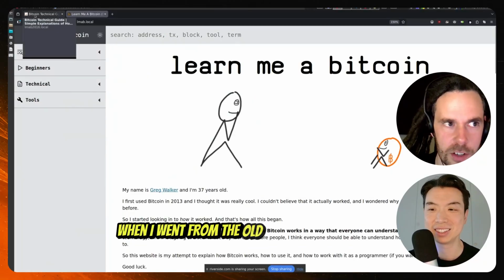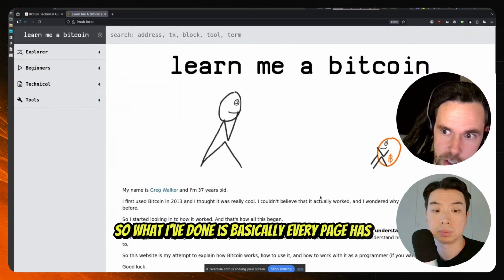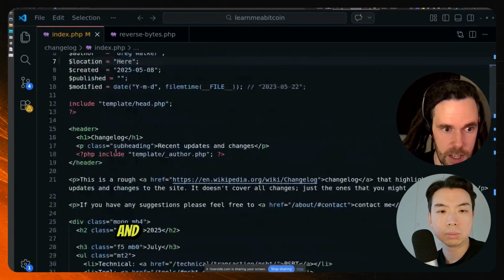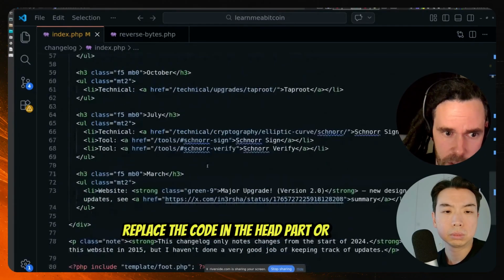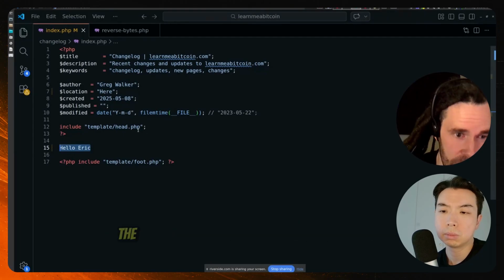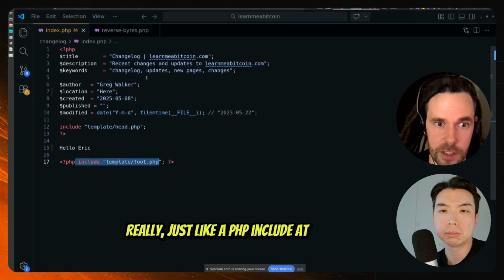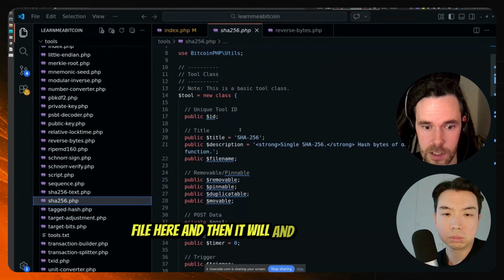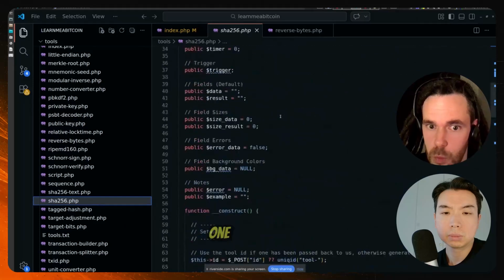[Learn Me A Bitcoin] Simplifying Webpage Design with PHP `includes` (Slice)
In this slice, Greg shares his approach to creating dynamic web pages using a straightforward structure that enhances flexibility and ease of use.

Key takeaways:

* Learn how to use PHP includes to streamline your web pages.
* Understand the benefits of a simple layout for dynamic content.
* See how to manage changes efficiently across multiple pages.

Guest Resources

Peeling Bitcoin is a developer-focused series that explores the layers powering the Bitcoin ecosystem through code walkthroughs, architecture breakdowns, diagrams, and conversations with builders. Each episode peels back abstractions to uncover the protocols, devtools, Layer 2s, smart contracts, and infrastructure behind how Bitcoin systems actually work.